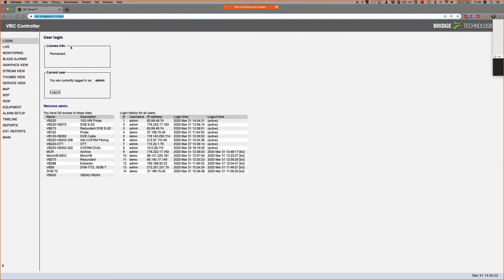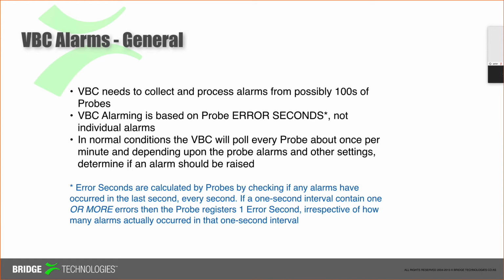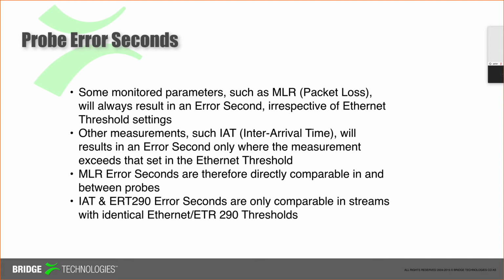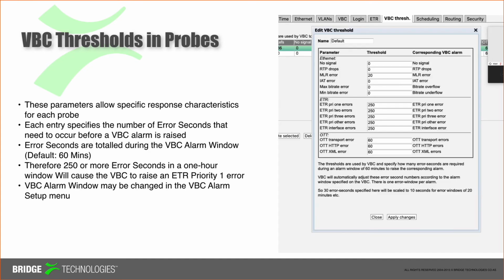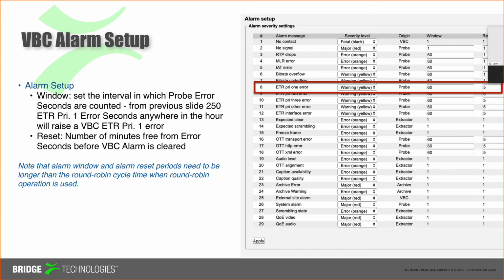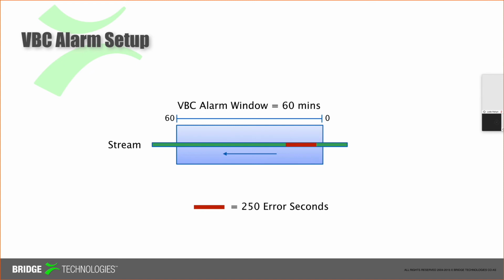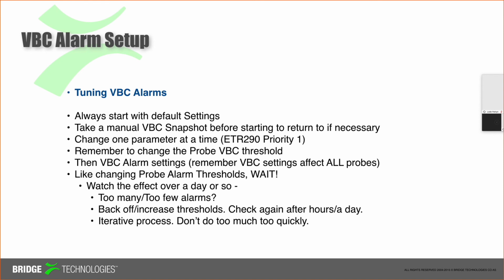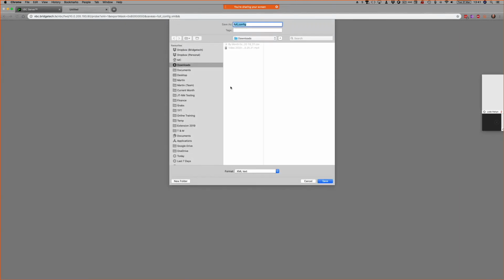Bridgetech's Online Training Course. Session 12: VBC Alarms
In session 12 we take a look at VBC Alarms, in particular, why VBC alarms differ from probe alarms. We learn how VBC calculates system-wide alarms and how tune the sensitivity of your VBC